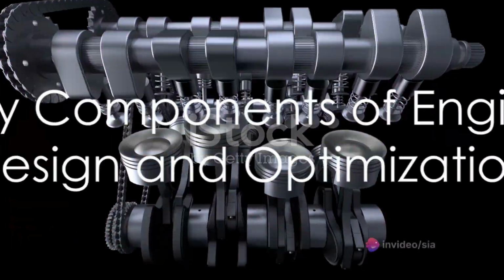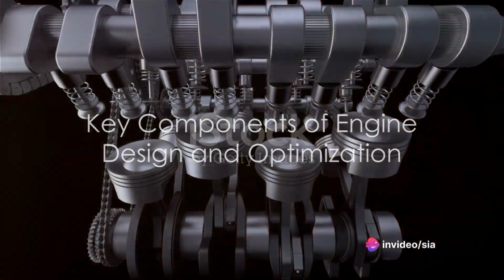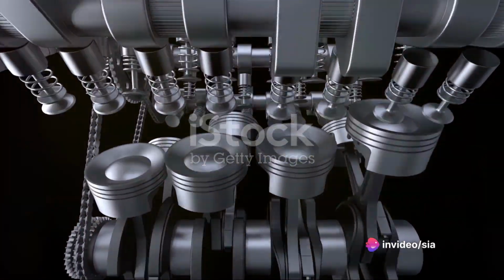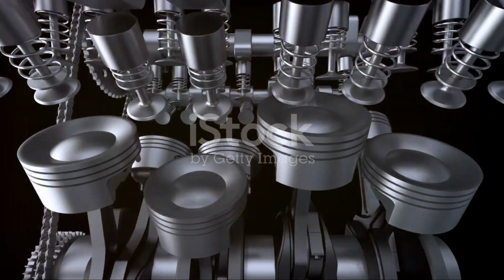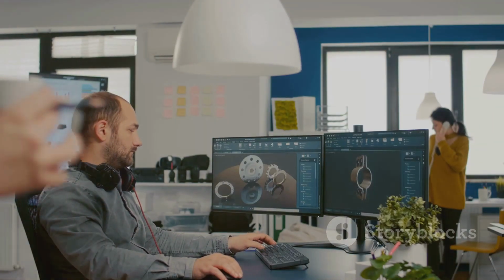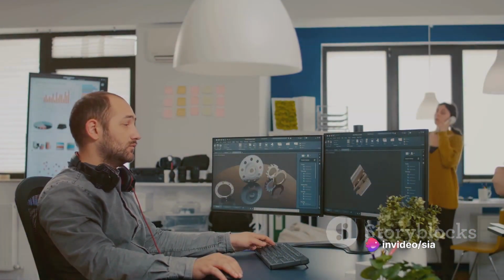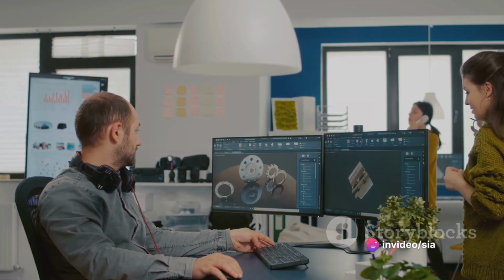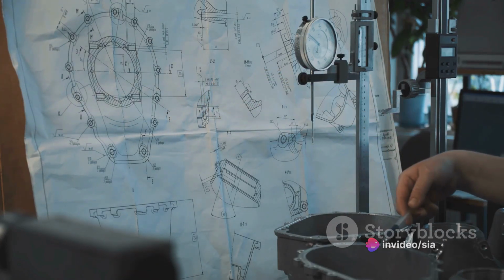From Zero to Hero: Master Mechanical Design Fast!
bill clinton
ghislaine maxwell
epstein file
allen
woody allen
what
trump
lolita
photos
picture
bharti singh
bharti singh second baby
bharti
chitra singh DU student sex course college learning knowledge ge Contents
Basic curves, Advanced curves. Combination Cams.
Flat Belt Drives, Types, Belt materials, Belt slip and Creep, Design procedure of Flat and V-belt.
Material Handling System, Design principles, Design of Conveyor belt, Different types of
Conveyers, Safety devices.
Design of general purpose Gear box, Automobile Gear box, Machine tool Gear box. Use of
design data in gear box designing.
Design of Crankshaft, Connecting rod, Cylinder, Cylinder head, Crank Shaft Materials.
Approach to solve design problems of a system for its kinetics, kinematics along with power
transmission. Optimization, Optimum design, Mathematical Methods of optimization, Johnson’s
Method of Optimization. starbharat​
Indian Films
610K

47K

Save

Report

43:55​

1:52​
News18 India
New
10K views

40:20​
Shemaroo•4.5M views

2:05:51​
Goldmines•105M views

1:48:16​

3:01​
Zee News
New
4.4K views

2:11:30​

2:15:40​

1:39:48​

2:00:48​